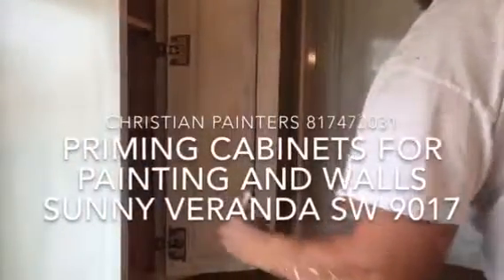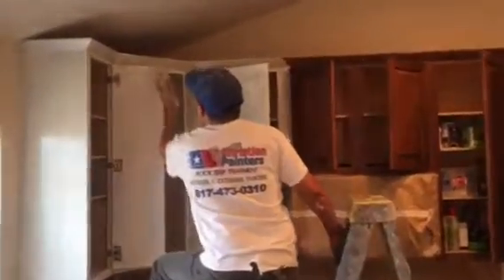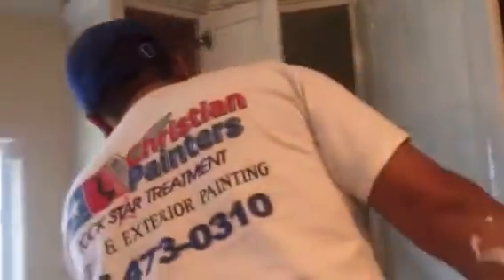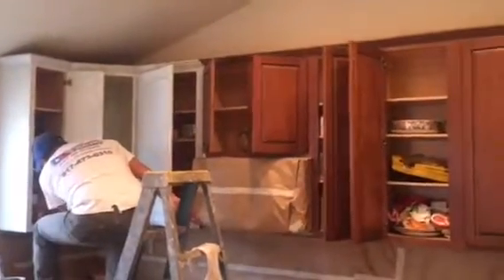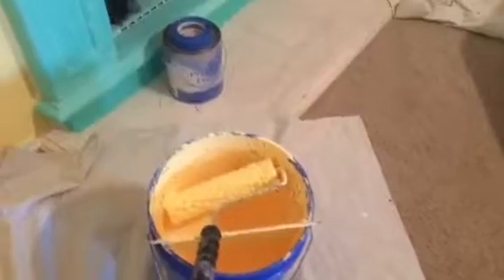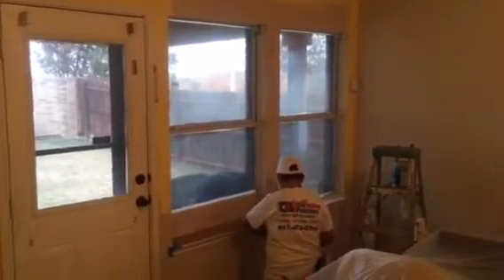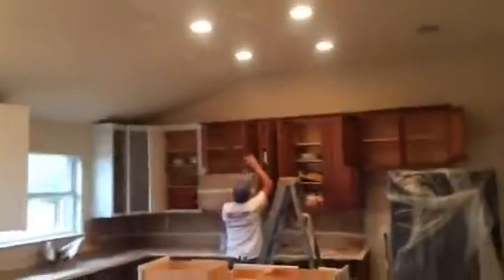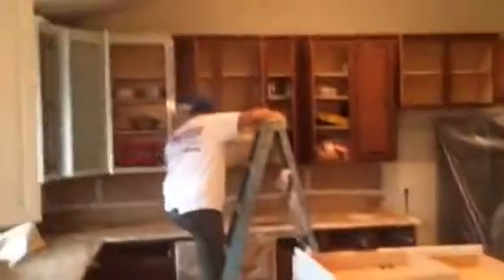PRIMING CABINETS FOR PAINTING AND Painting WALLS Sunny Veranda SW 9017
Christian Painters
Rick E. Warden